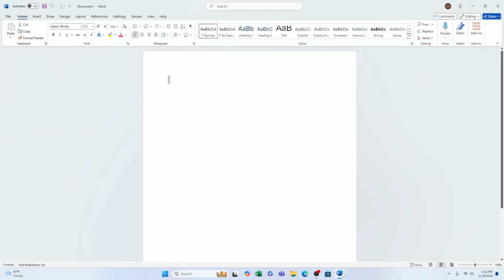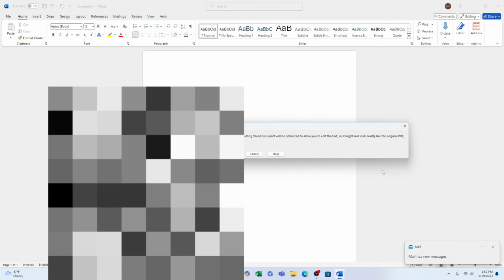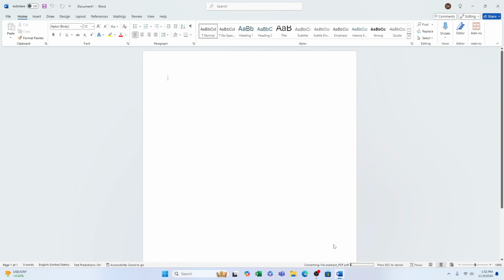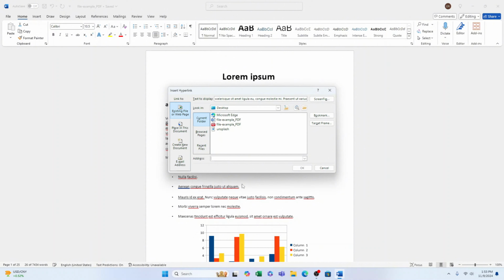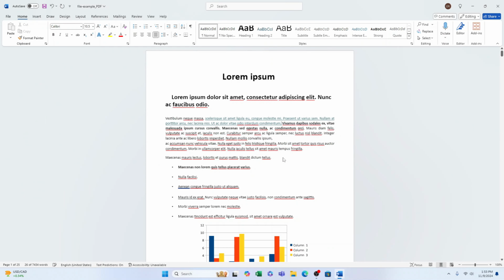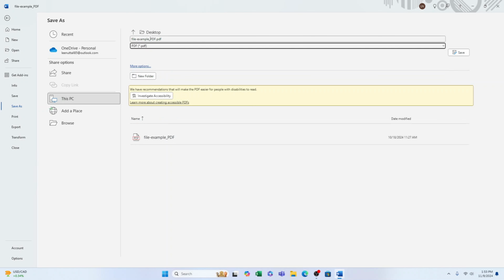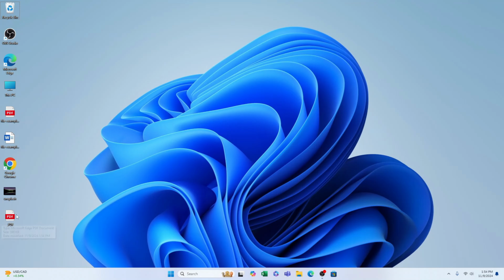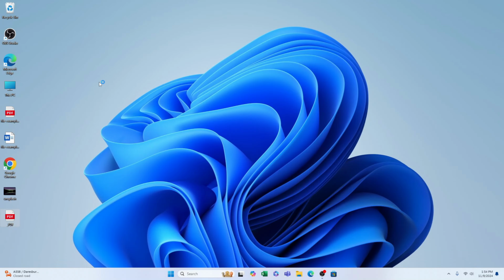How to Add Hyperlink in PDF | Create Hyperlink in PDF File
In today's quick PDF guide video I'm going to show you How to Add Hyperlink in PDF.